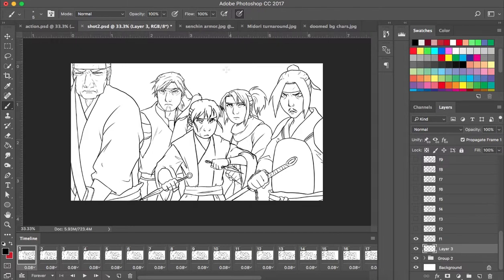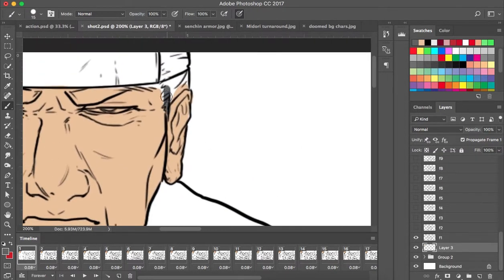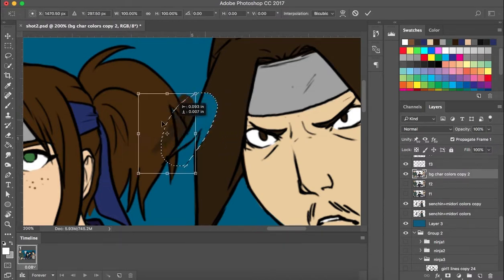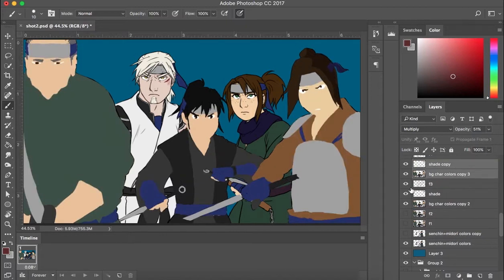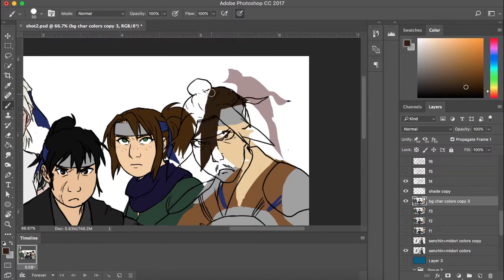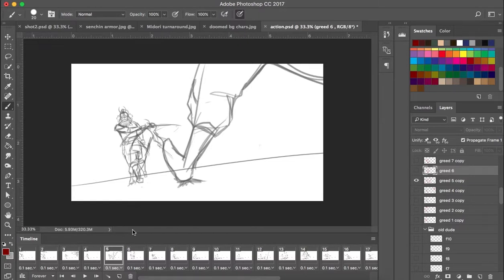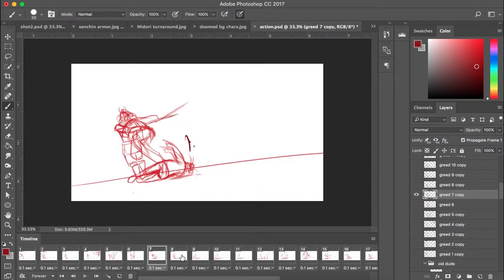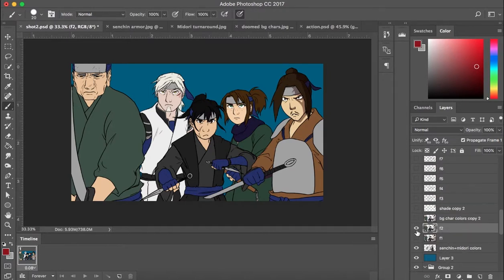Coloring my Animation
This is something I made for my friend to help me finish a video; it's not really supposed to be a tutorial, so I wouldn't rely on it to teach you about animating or coloring animations. Also I just thought it might be kind of interesting to post a video documenting my process. Enjoy, or don't. Whatever you like.